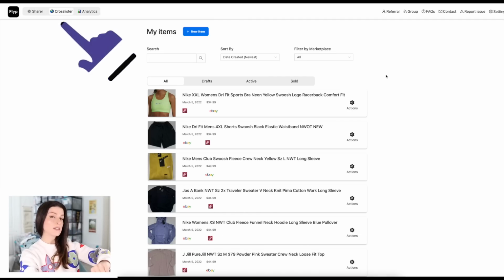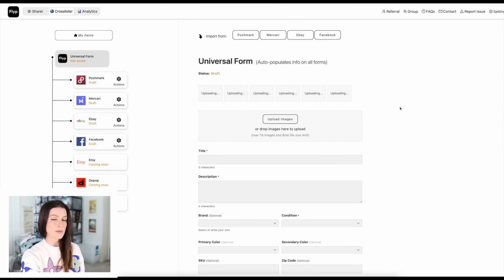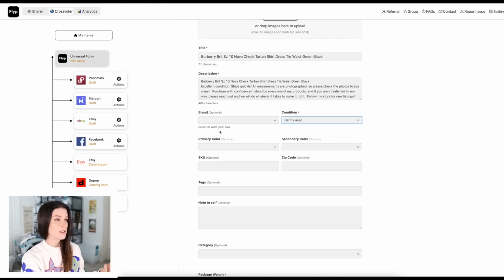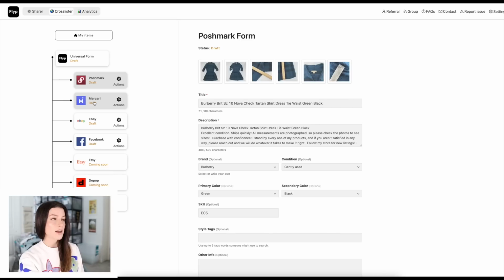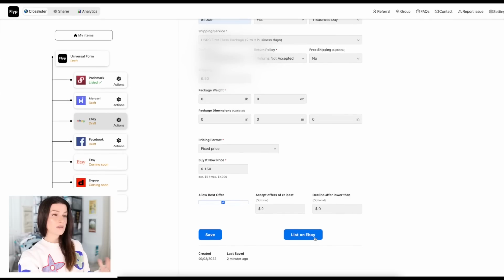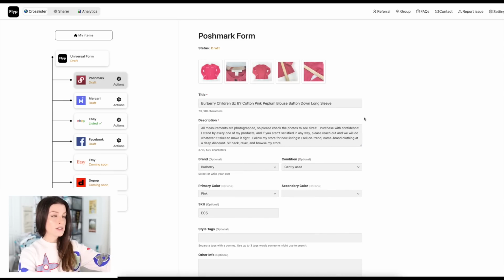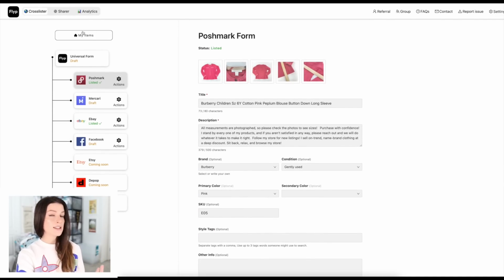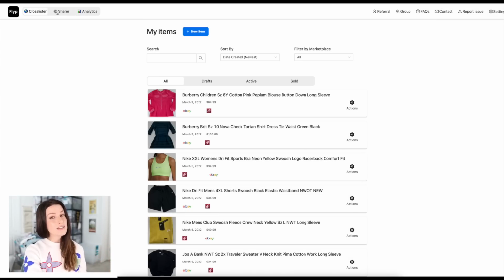This Will Change My Reselling Business Forever...(Flyp Review)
My Ebay Store

MY SHELVES
MY BINS
These bins hold 20-30 items each, depending on size, and the shelves hold exactly three per row (without the lid). We love them!
garage sale haul thrift haul amazon fba ebay seller poshmark seller vintage clothing garage sale finds treasure hunting yard sale haul thrifting fashion goodwill stay at home mom routine schedule entrepreneur